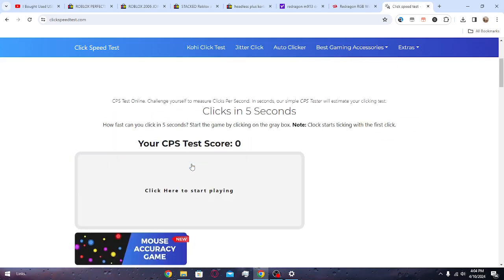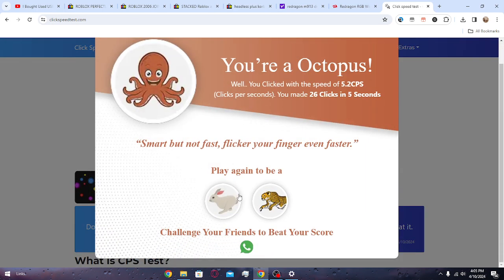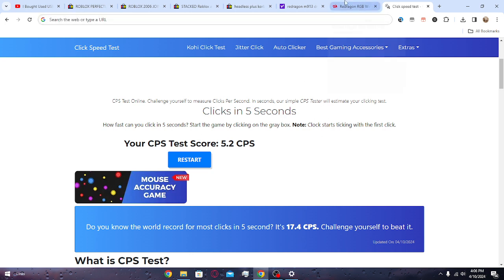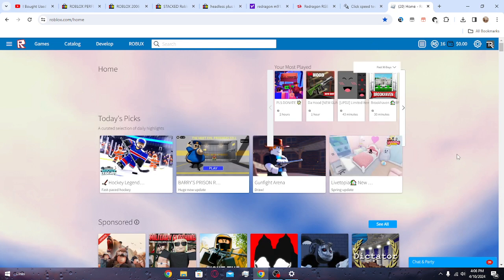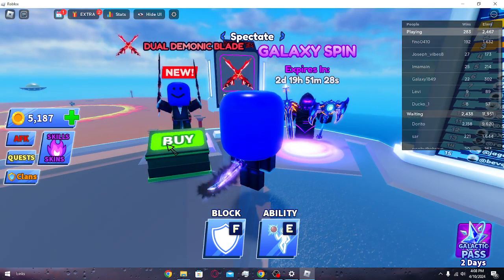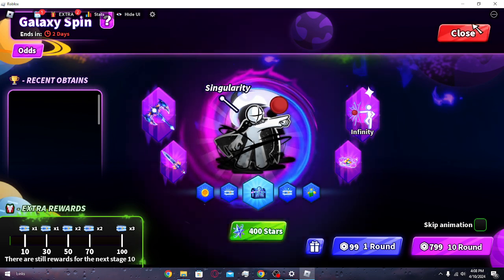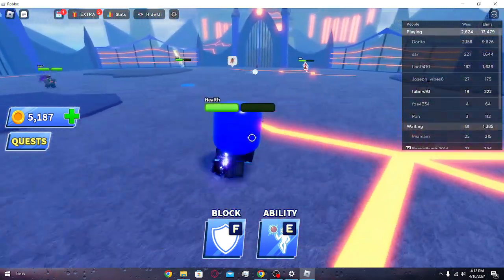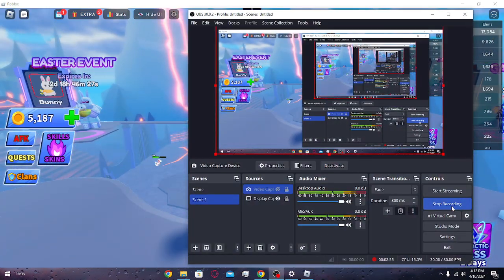this redragon mouse is OP